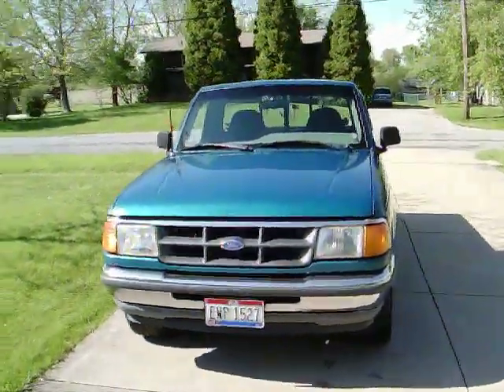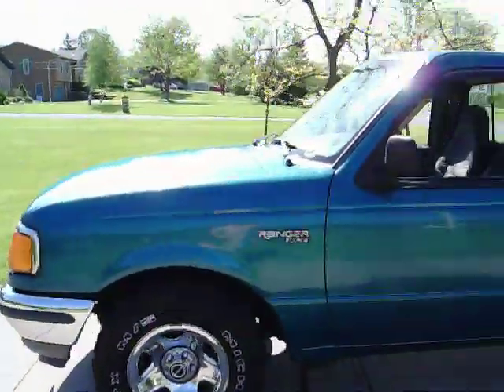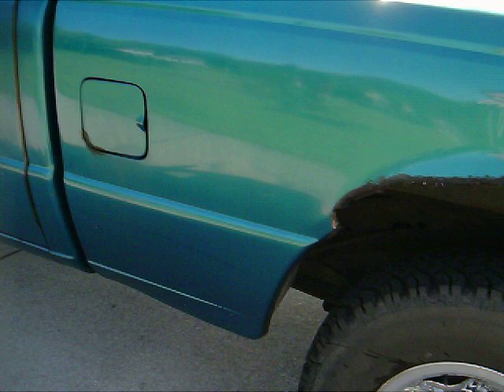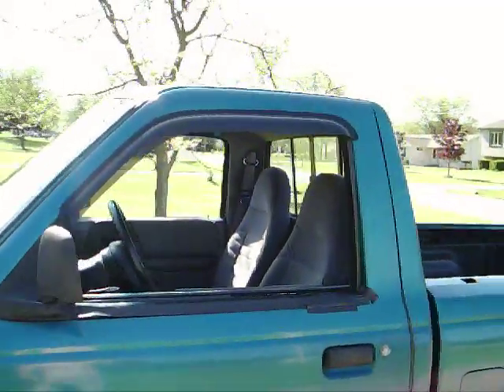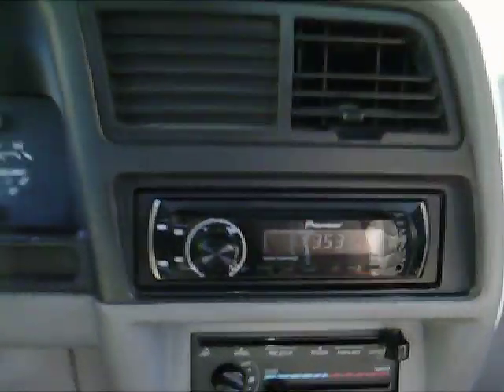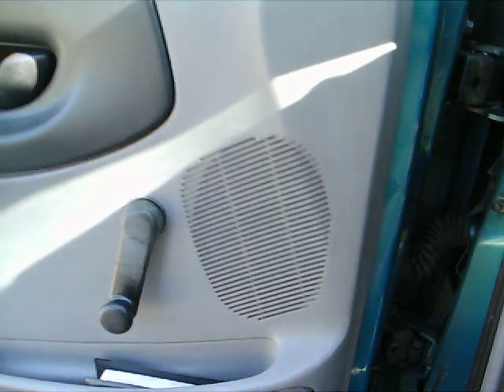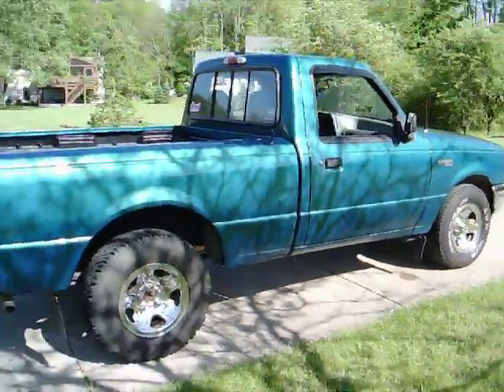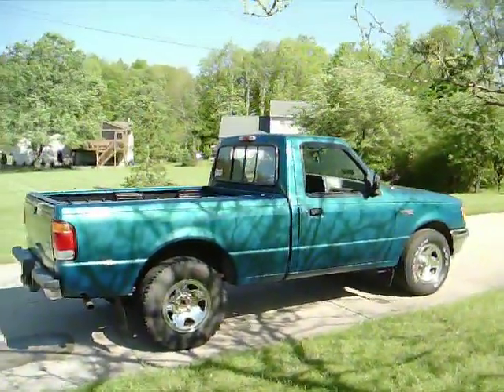1994 Ford Ranger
Just wanted to show it all fixed and cleaned up. Its a great first truck!!